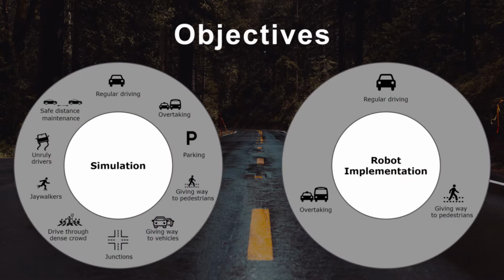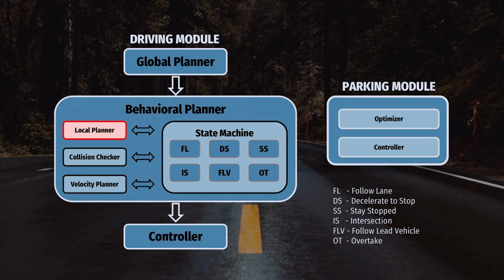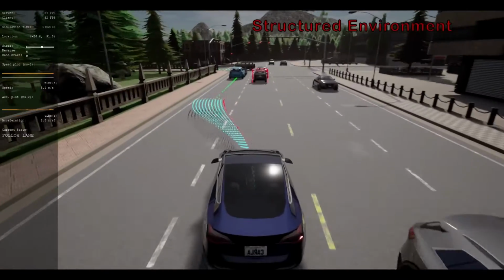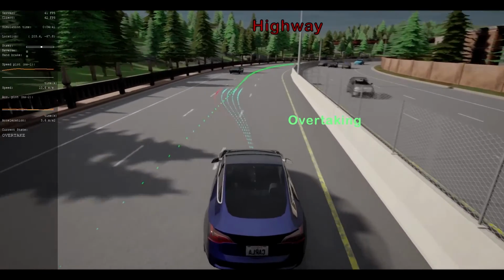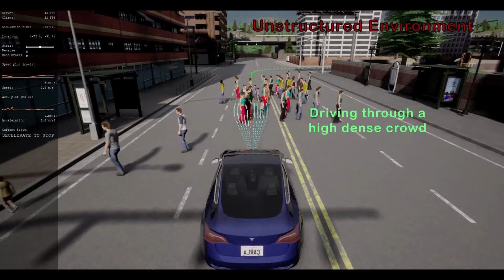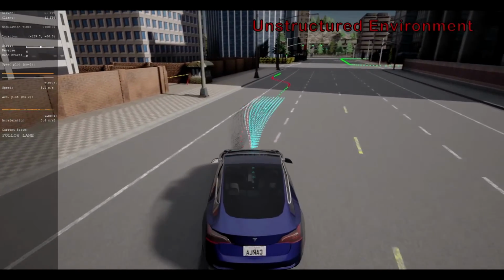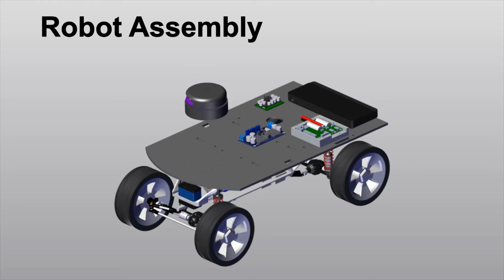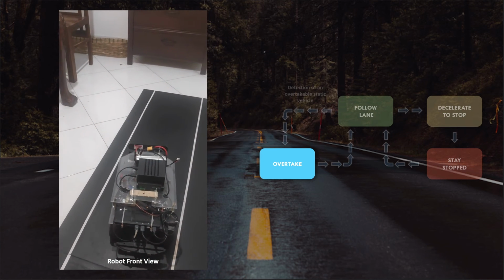Road Sign, Traffic Light and Static Object Detection for Self-Driving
G.D., Maddumage V. V.,  Madhushanika W. G. Y. S., Herath H. M. S. M.,  Ranganayake R.R.